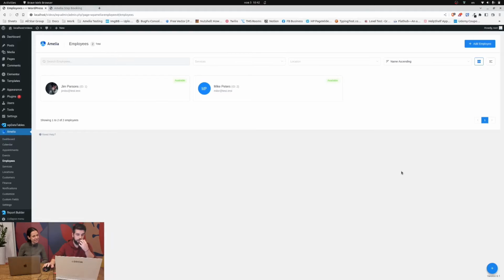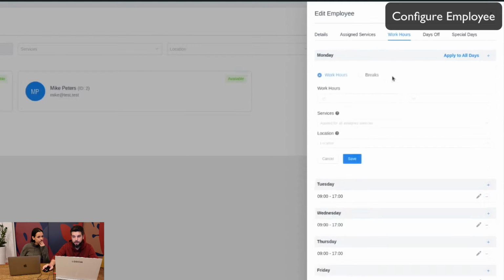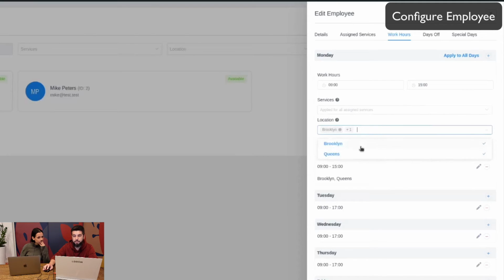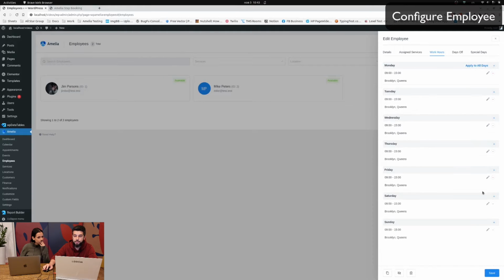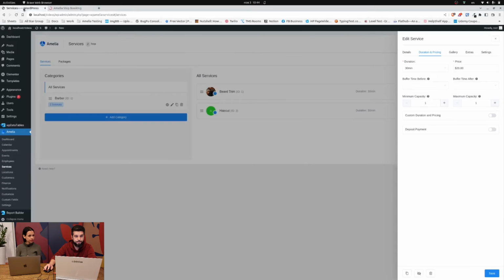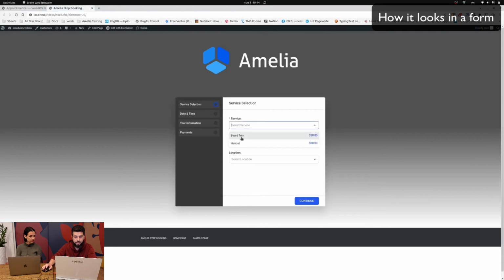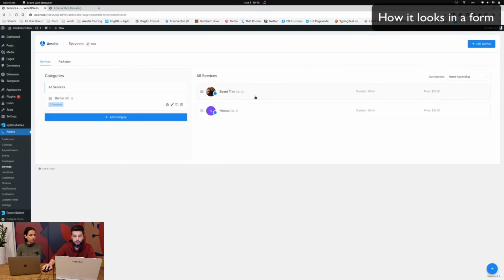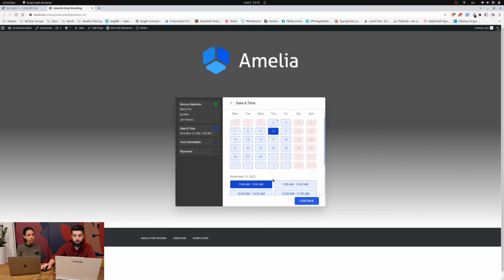Enable Multiple Locations for Employees In Amelia Appointments & Events WordPress Booking Plugin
Does your employees provide services on multiple locations?
For Amelia Appointments & Events WordPress Booking Plugin this is not a problem. Now you can have the Location option in the Employee modal, and you can choose a location for each employee.

00:00 Intro
00:50 Configure Employee
02:55 How it looks in a form
04:56 Outro